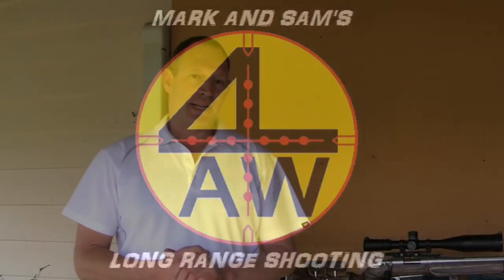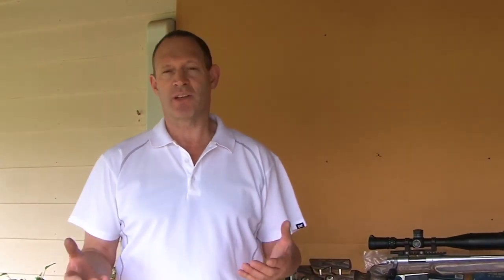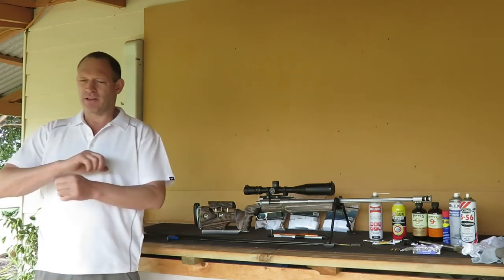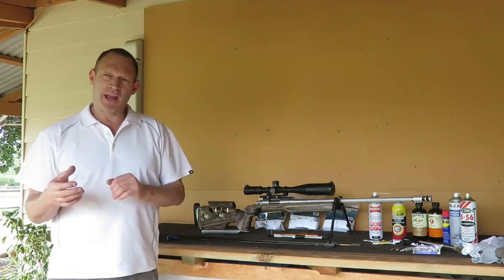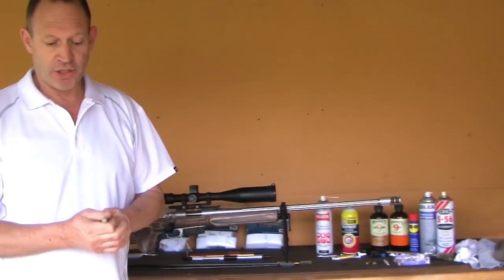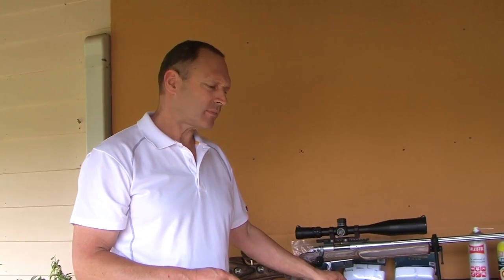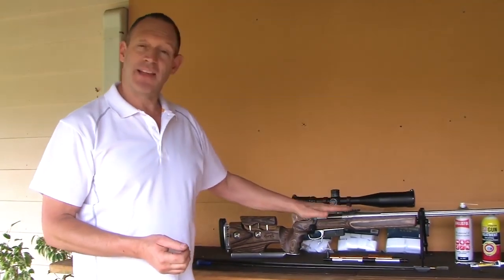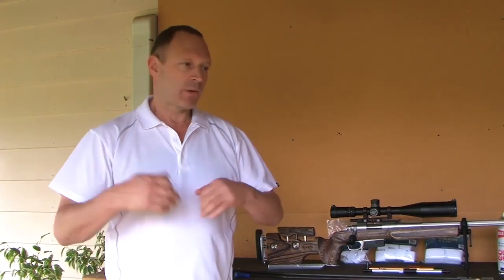4AW Cleaning a rifle ((RE-RUN))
This is a re-run of a video from a few years ago, but still the same process.